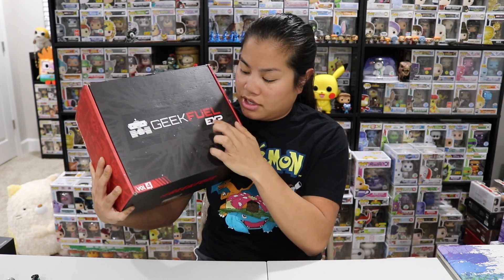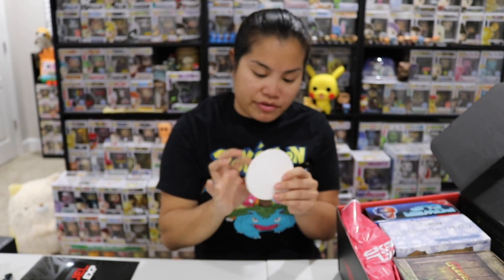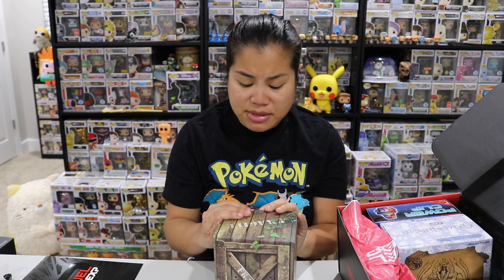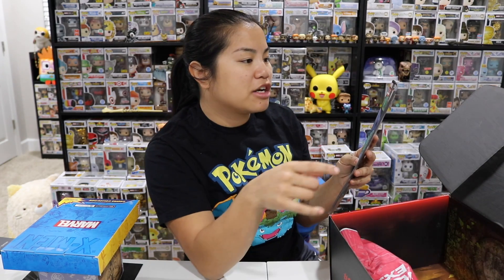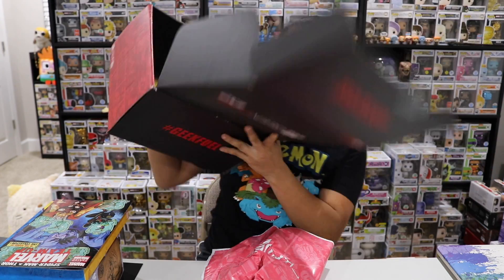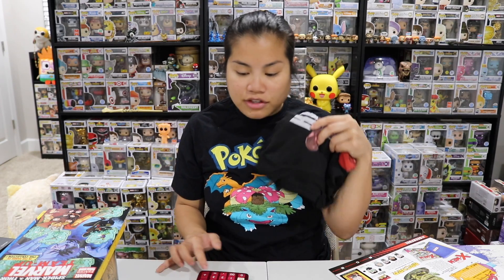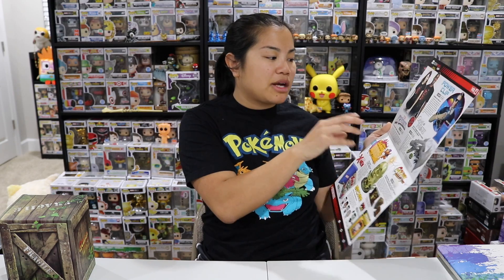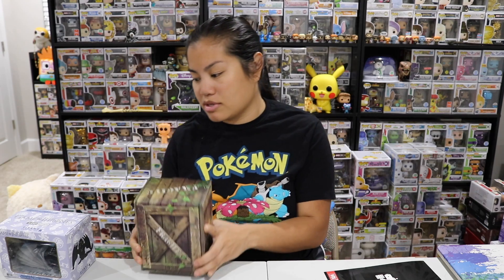2019 February Geek Fuel Unboxing - [Volume 4]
2019 February Geek Fuel EXP - Volume 4

Pricing Information:

This is a quarterly box that ships every 3 months.

Quarterly Plan: $57 + $8 Shipping = $65 per quarter
2 Quarter Plan: $55 + $8 Shipping = $63 per quarter = $126 due upfront
Annual Plan (4 Boxes) = $53 + $8 Shipping = $61 per quarter = $244 due upfront